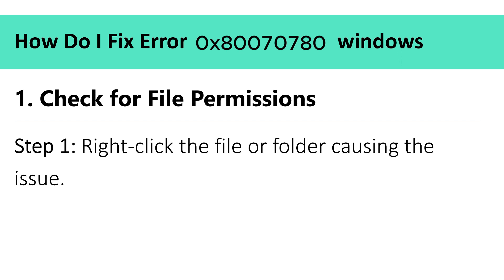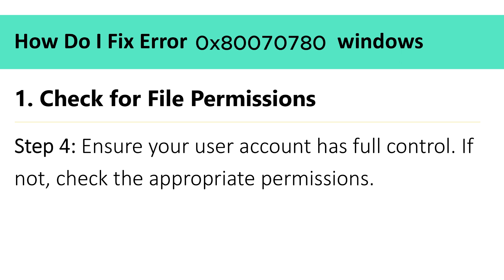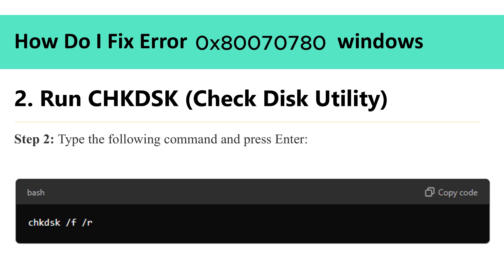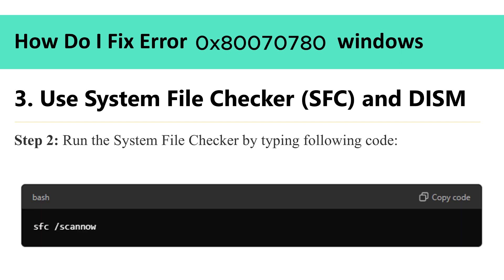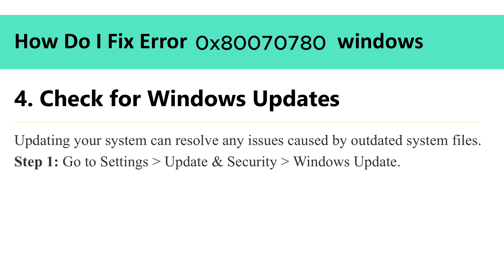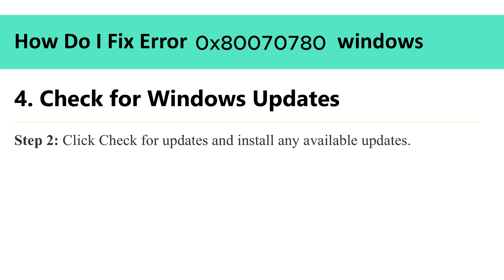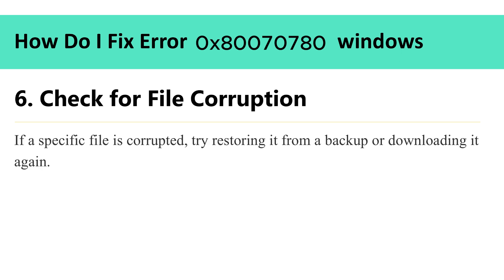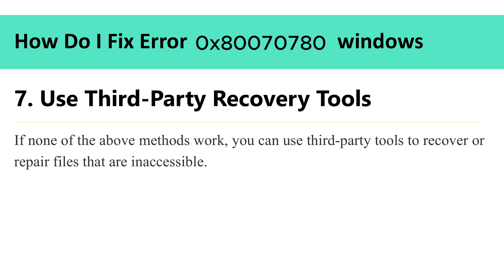Fix error 0x80070780 in windows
Fix error 0x80070780 in windows, Fixing Windows Fatal Errors